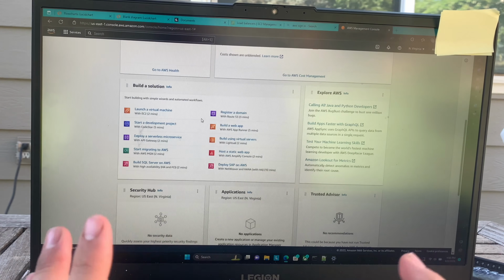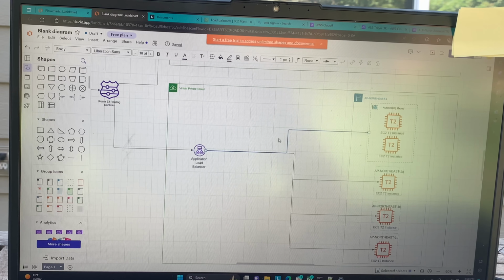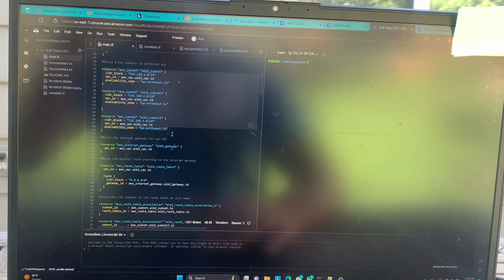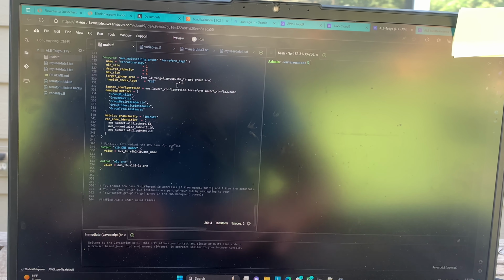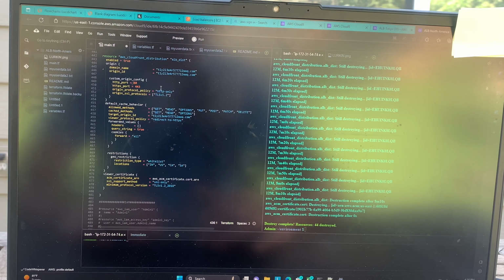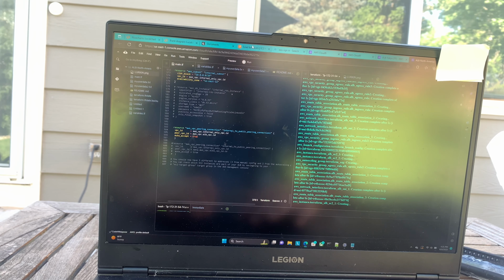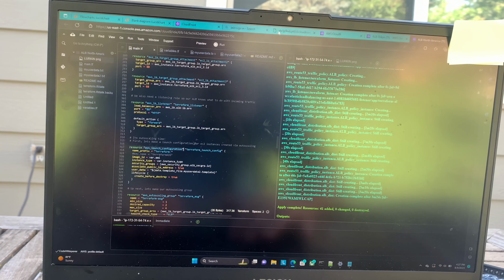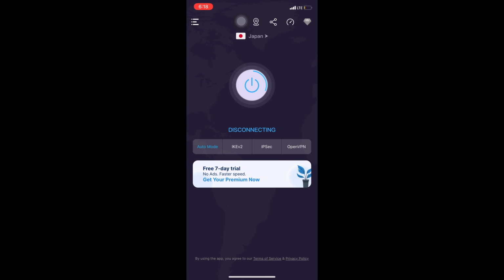I TAUGHT MYSELF TERRAFORM! | My first Project! | AWS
P.S: There is an typo in my “North American” script. The country code for Japan is “JA” not “SA”. I corrected this prior to the demo on my phone but did not mention it in the video.